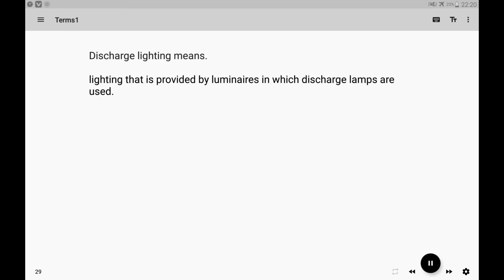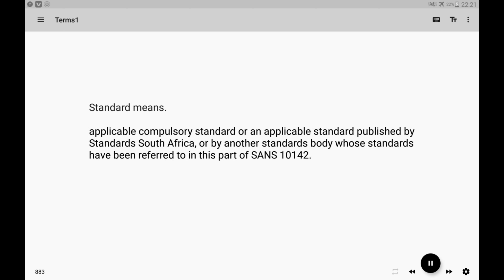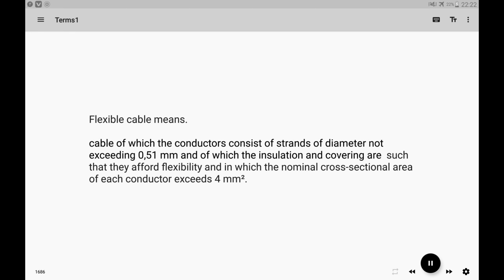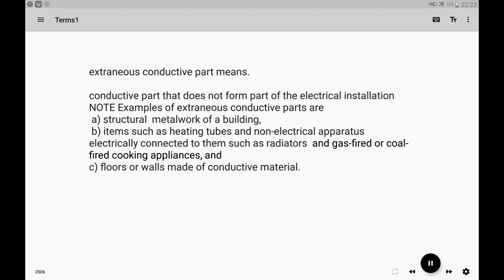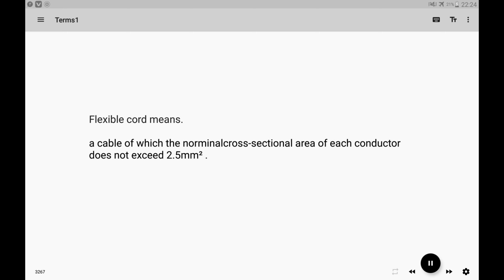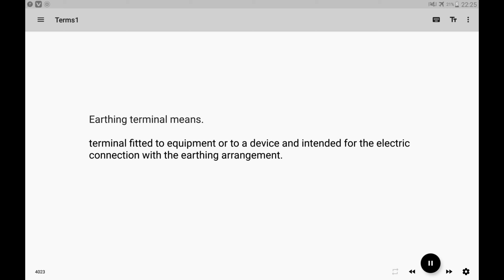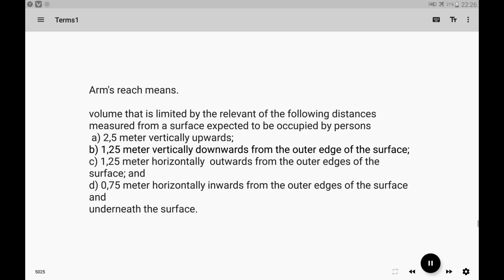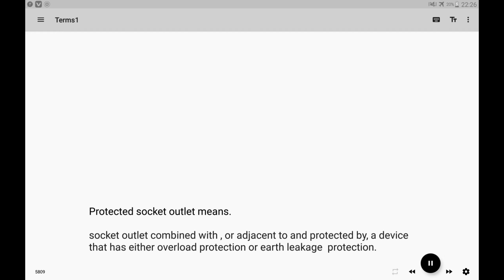Terms for sans in order from start to finish